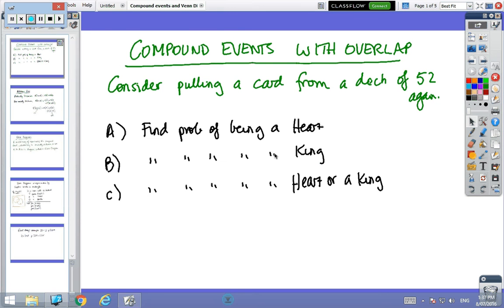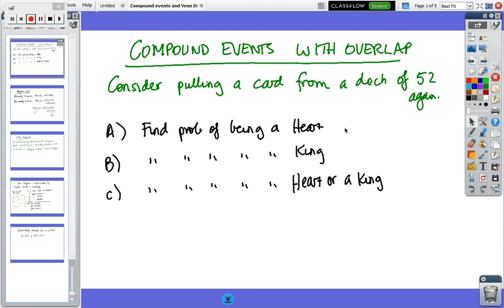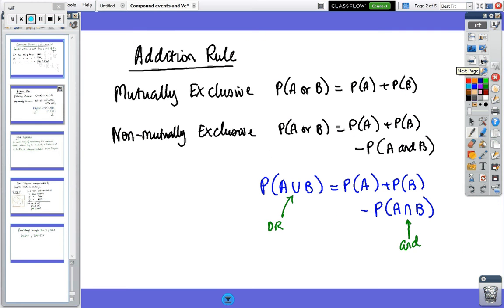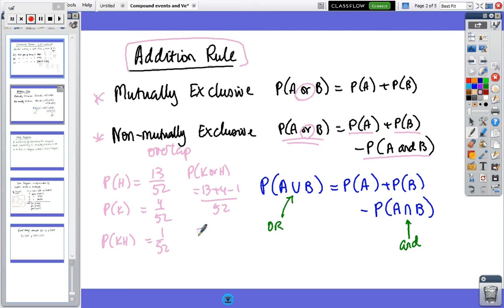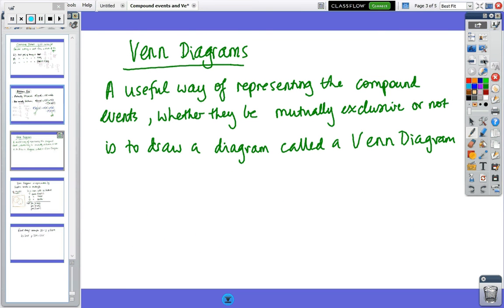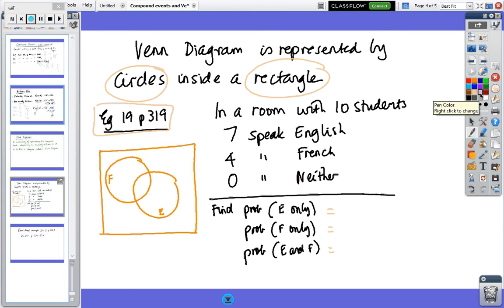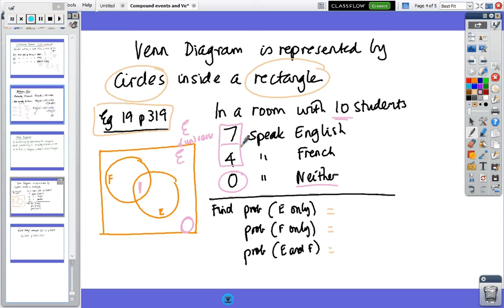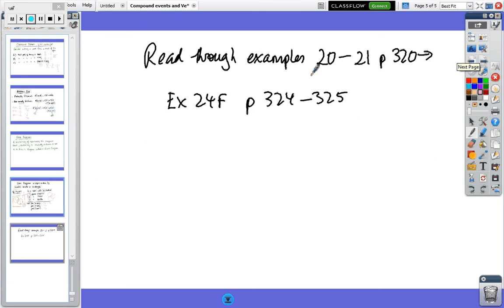Compound Events Venn Diagrams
12 Specialist: Compound Events Venn Diagrams